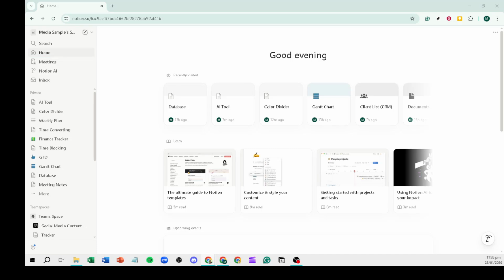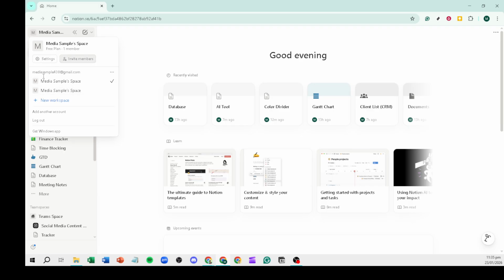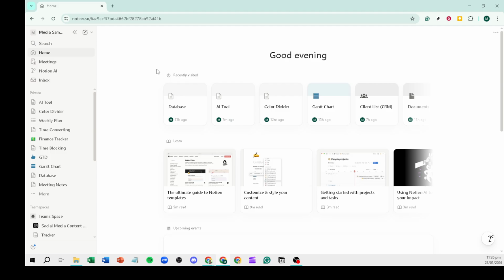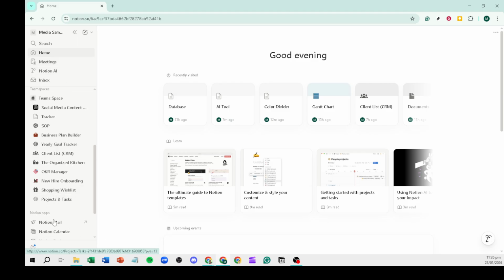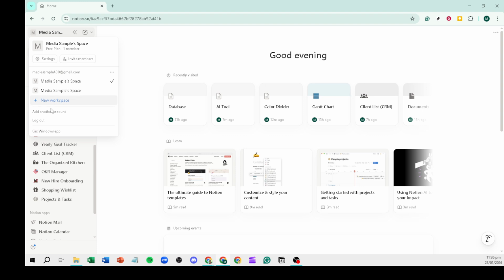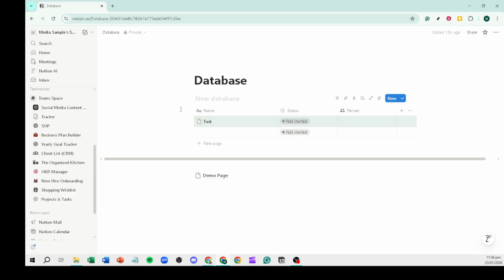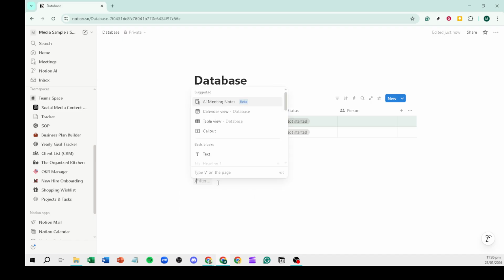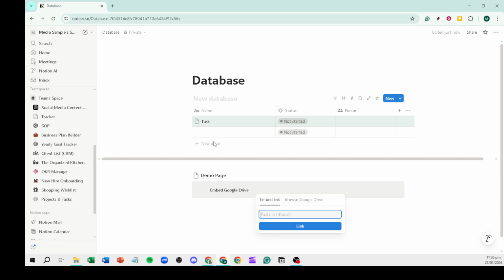How to Integrate Notion with Google Drive [2026 Guide]